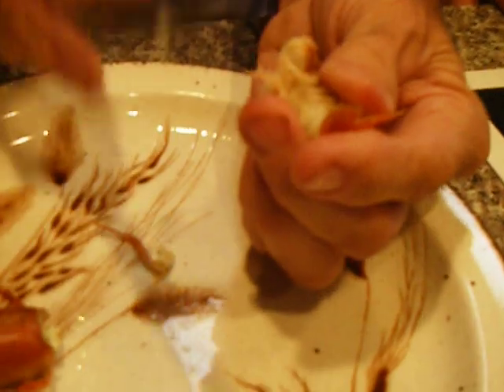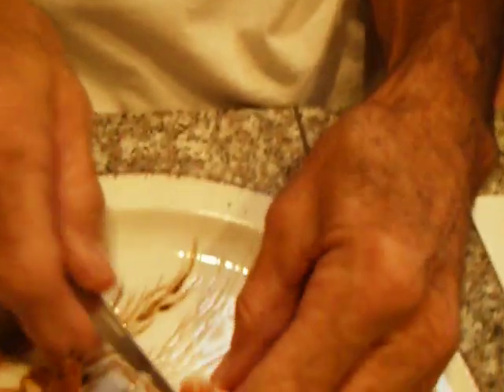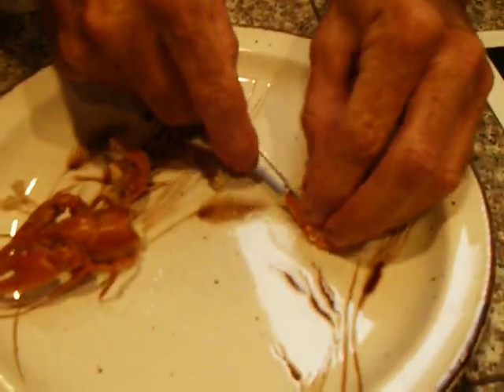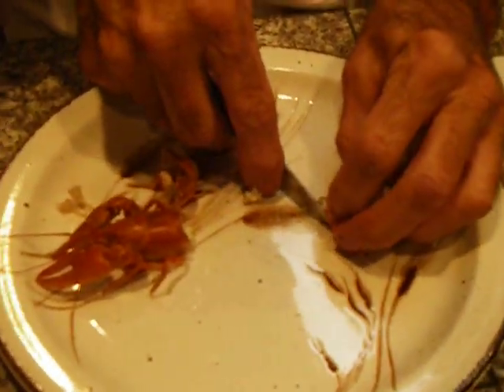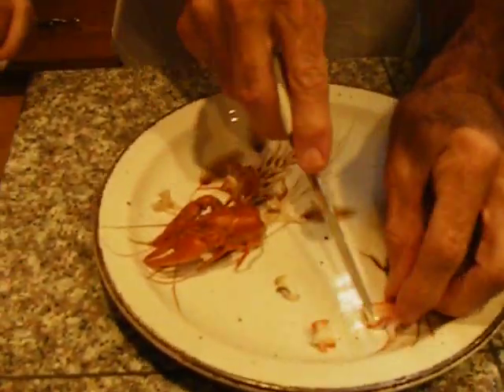Crawdads Cleaning and Cooking - Part 2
MegaMel continues the Crawdad cleaning and cooking story with Part 2 showing how to eat the Crawdad.